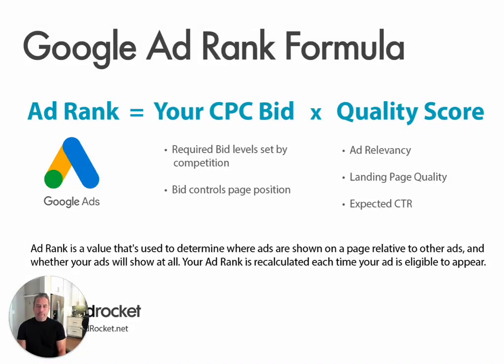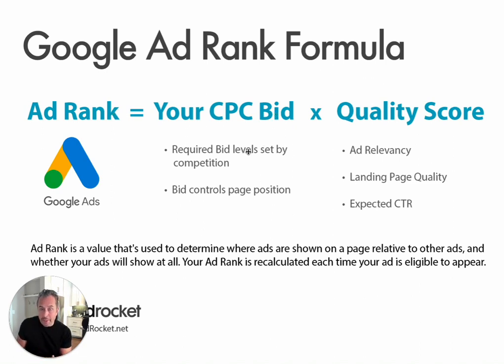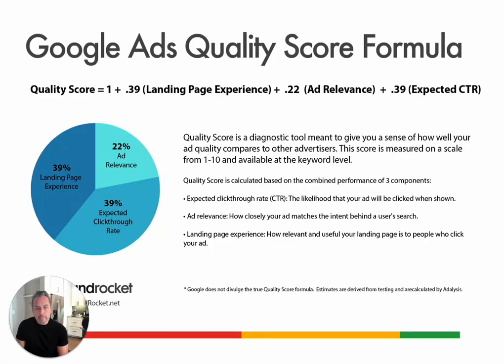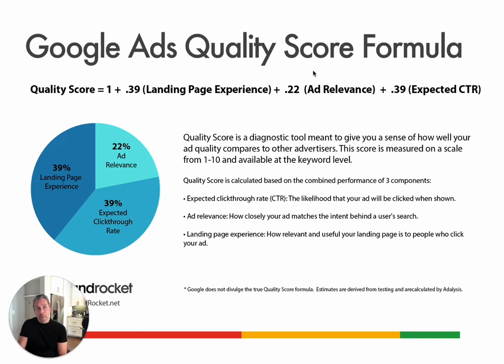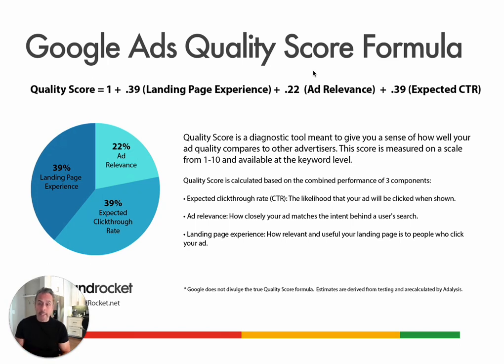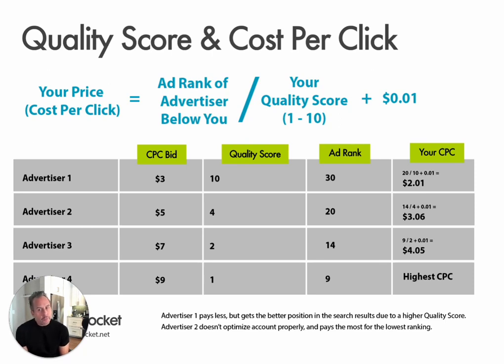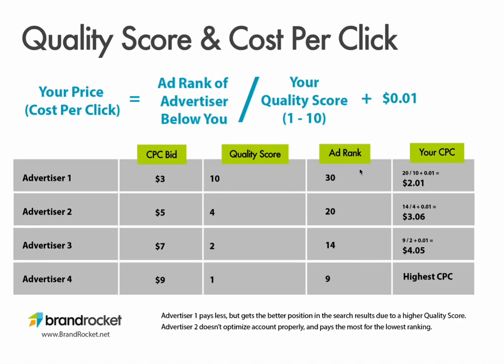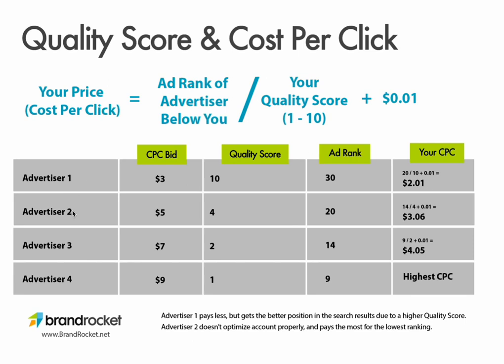Google Ads Marketing for Physical Therapy (PT) - 4 - The Importance of Ad Rank and Quality Score